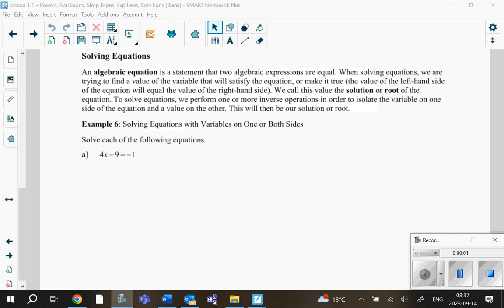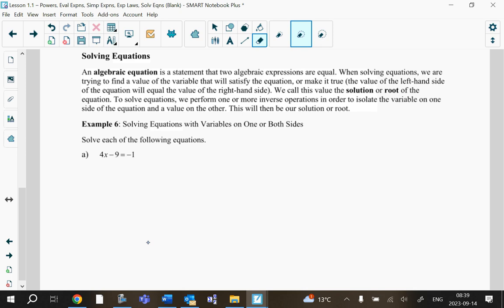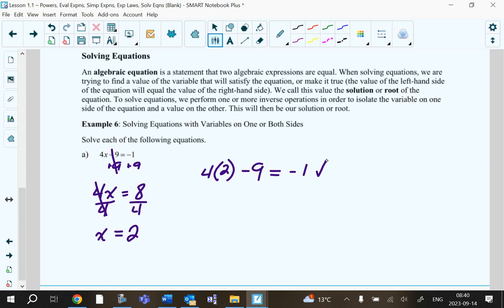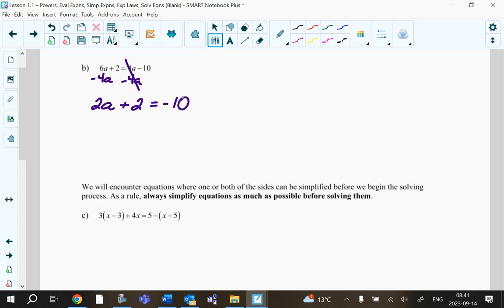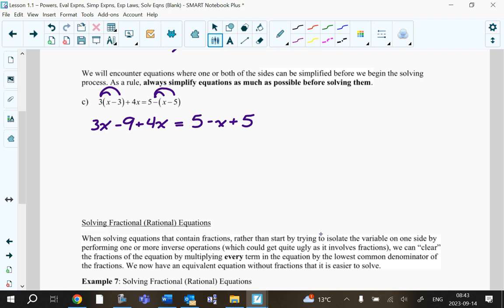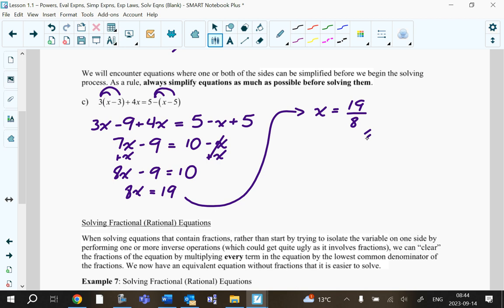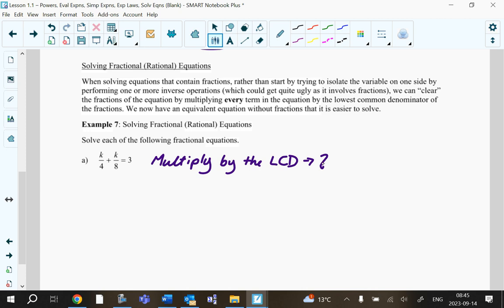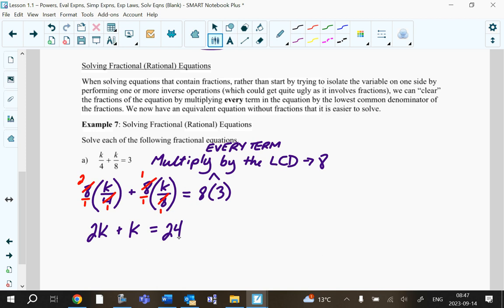Lesson 1.1: Powers, Simplifying Expressions, Solving Equations (Video Lesson, Part 2)